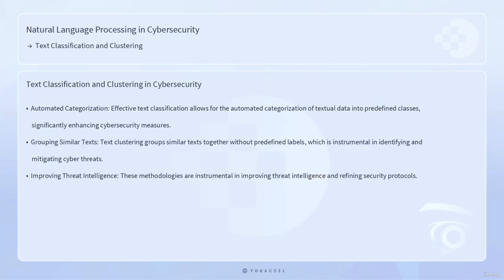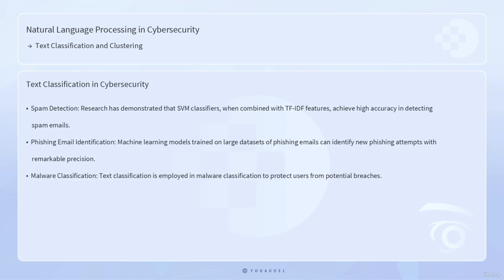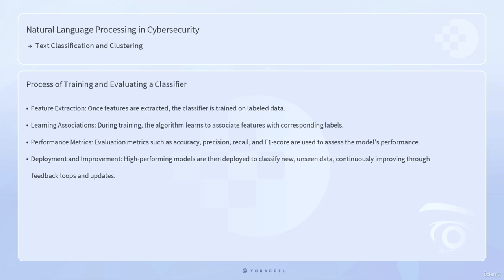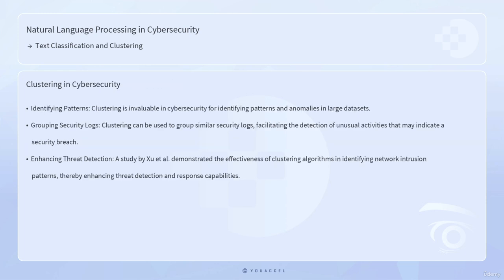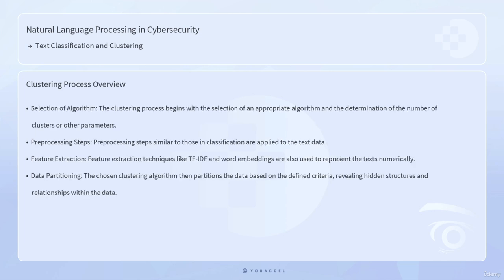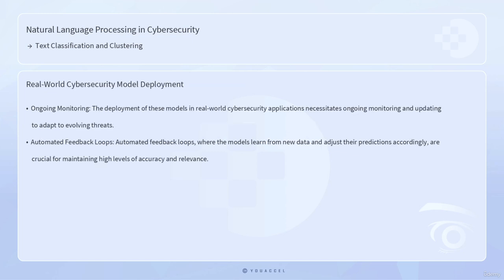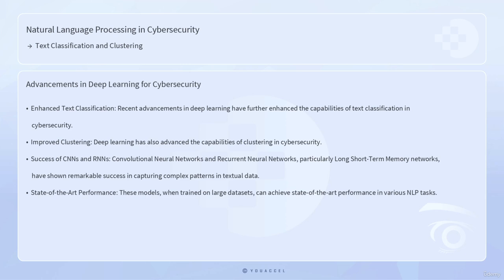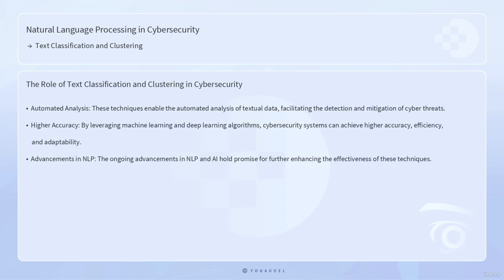78. Text Classification and Clustering